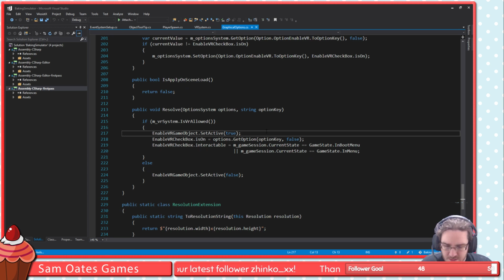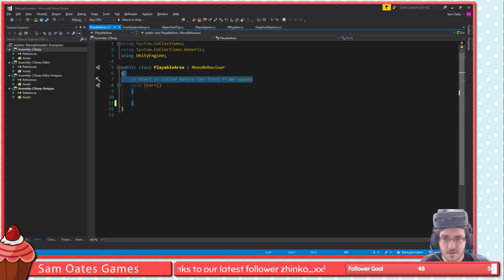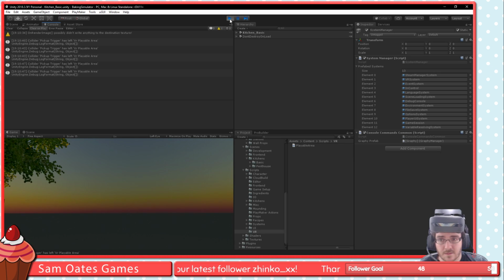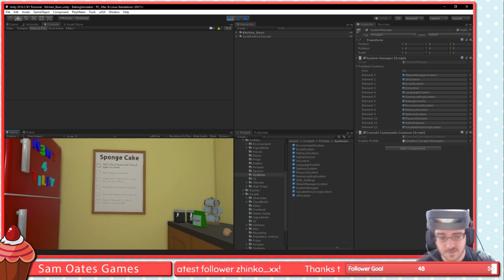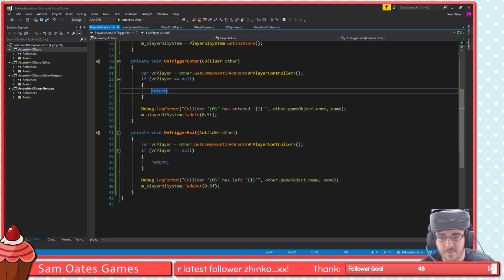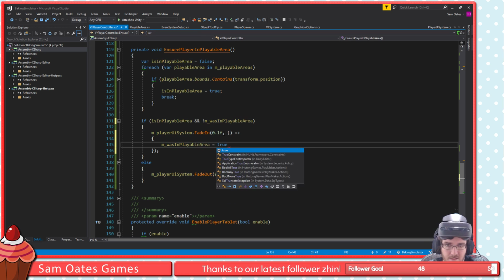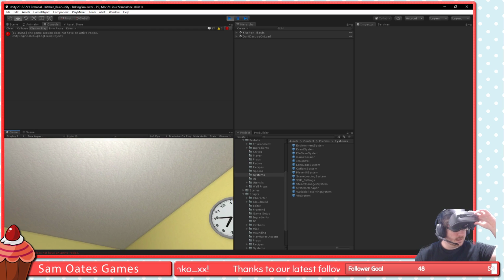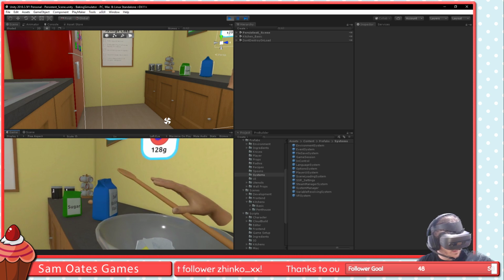Baking Simulator - Live Stream - 2019-04-01 - VR Playable Areas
Twitch live stream of Baking Simulator from the 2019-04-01.